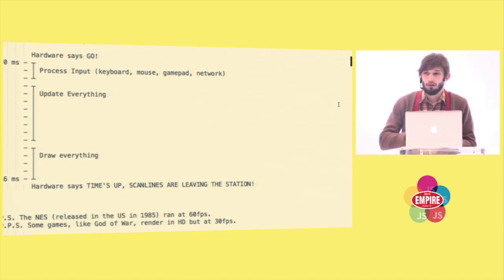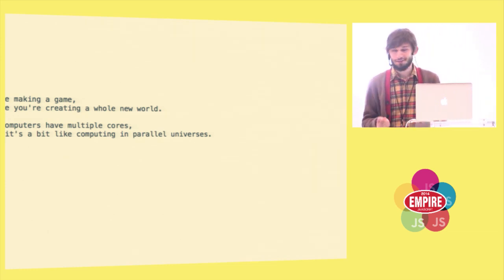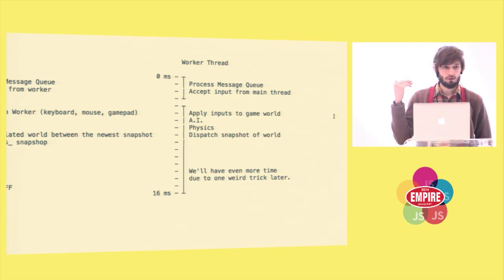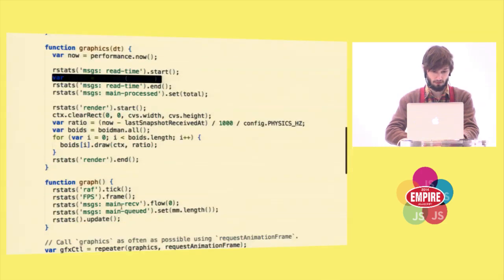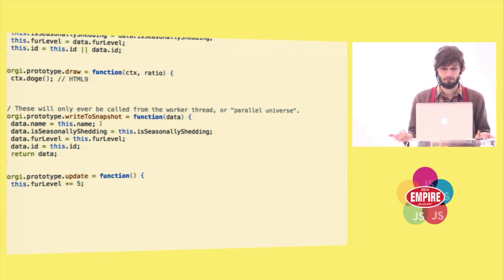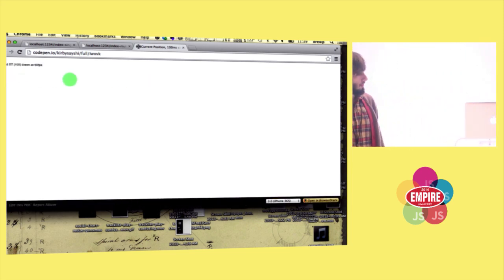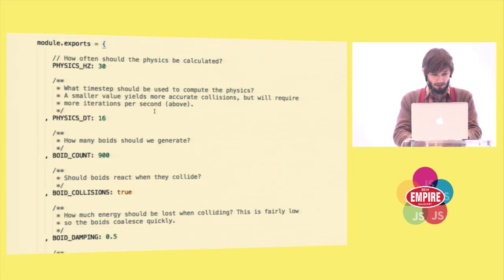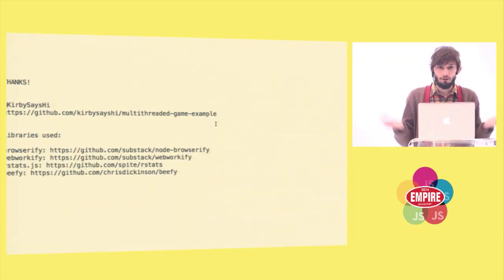Drew Petersen: Exploiting a Pocket Universe